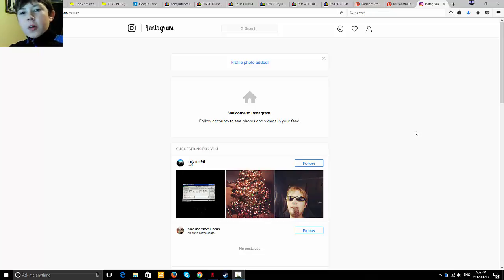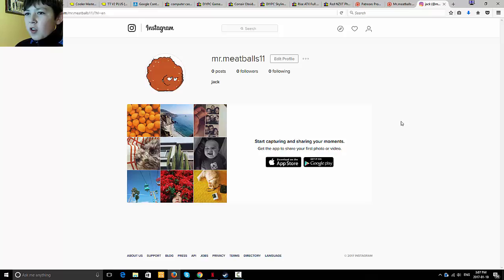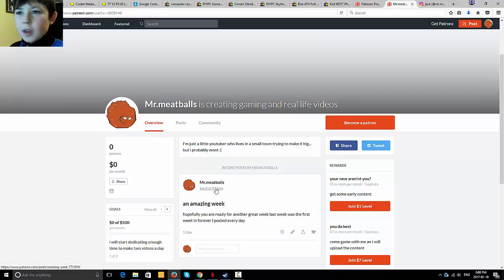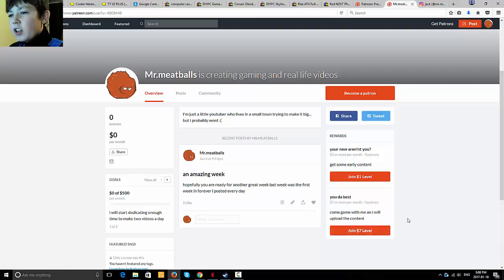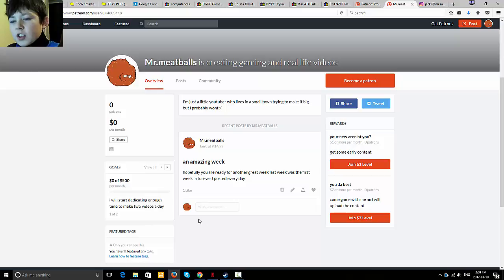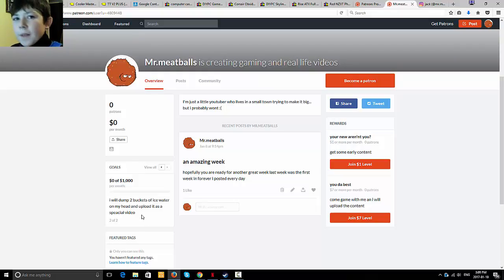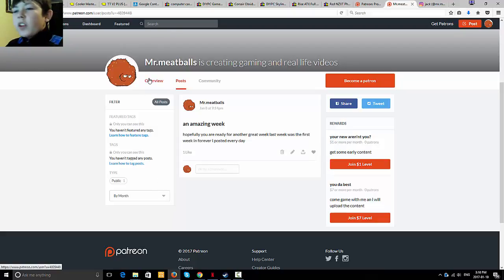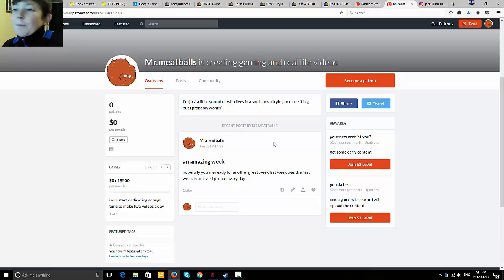I have a special suprise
hopefully you enjoyed but you probably didn't